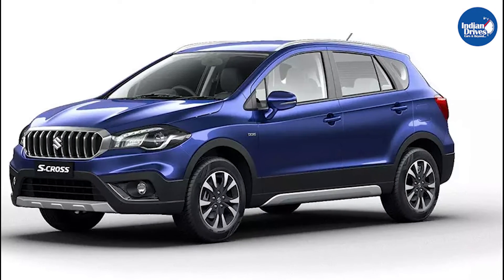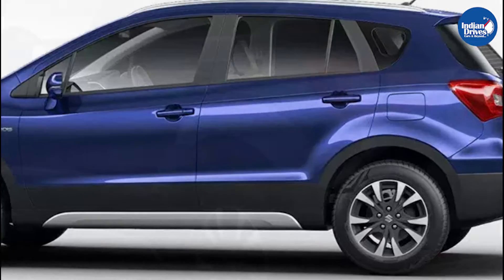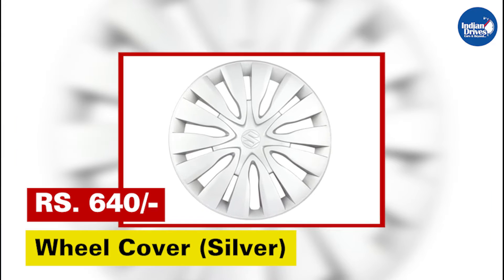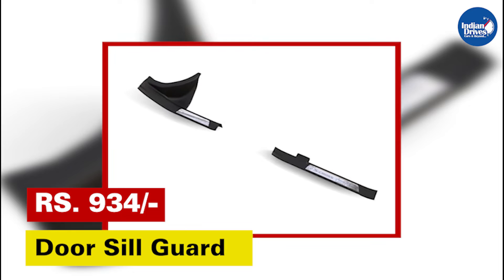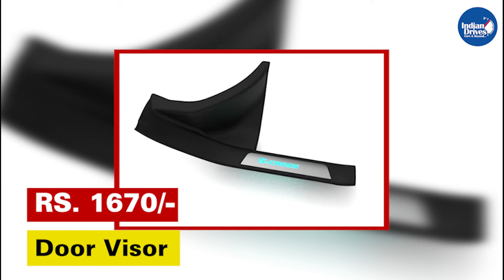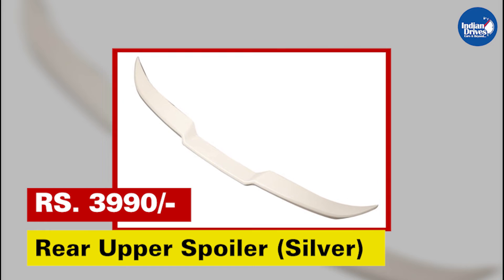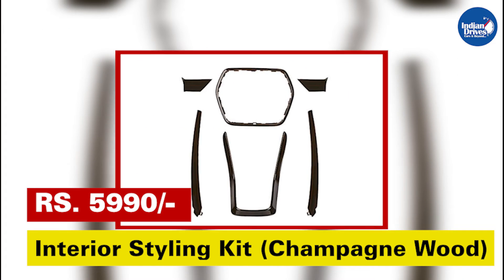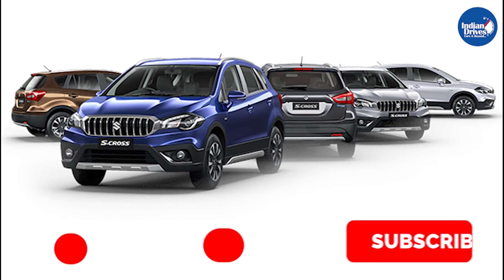Maruti Suzuki S-Cross Genuine Accessories With Pricing - Make Your S-Cross Unique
Maruti S-Cross is a 5 seater SUV available in a price range of Rs. 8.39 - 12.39 Lakh* Maruti S-Cross is offered in 7 variants - the base model of S-Cross is Sigma and the top variant Maruti SX4 S Cross Alpha AT which comes at a price tag of Rs. 12.39 Lakh. It is one of the Best selling SUVs in the Indian Market.

We bring you the list of Maruti Suzuki S-Cross genuine accessories with pricing, which will not only enhance your S-Cross but also keep it safeguarded.

Mud Flap Set - Front & Rear (Black)
Wheel Cover (Silver)
ORVM Garnish (Chrome)
Door Sill Guard
PVC Mat - Full Floor (Black)
Door Visor
Back Door Garnish (Chrome)
Rear Upper Spoiler (Silver)
Seat Cover - Double Jersey Black (Fabric)
Interior Styling Kit (Champagne Wood)